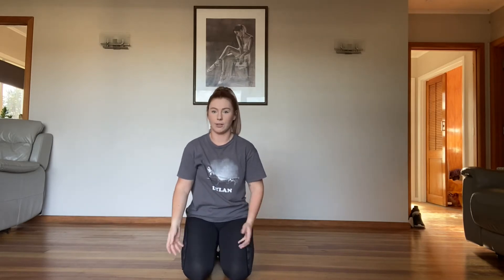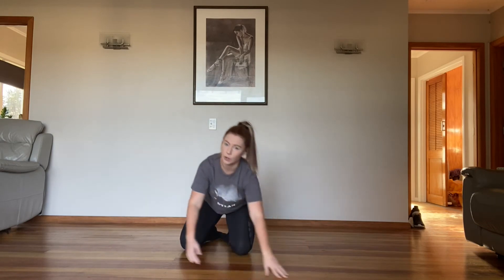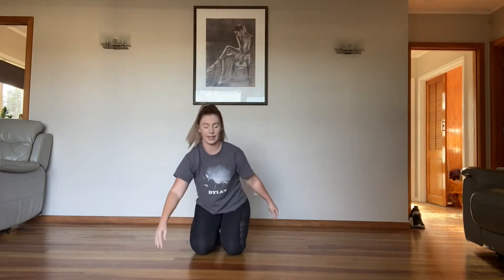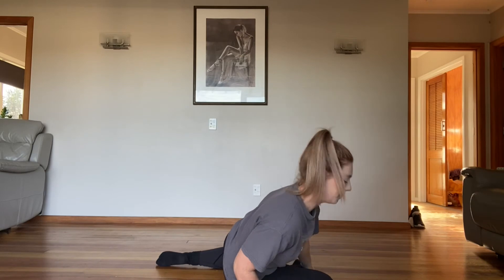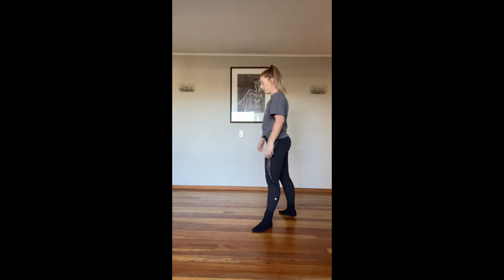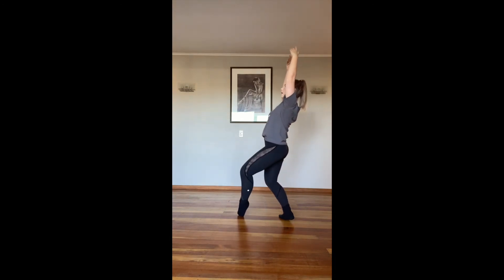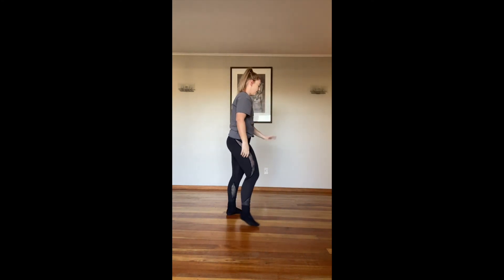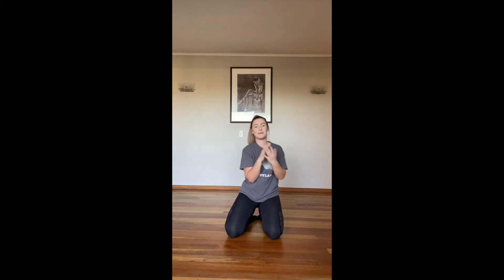Forced arches from the knees and from standing Beginner, intermediate & advanced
Facebook: Sophie Jean Dance Company